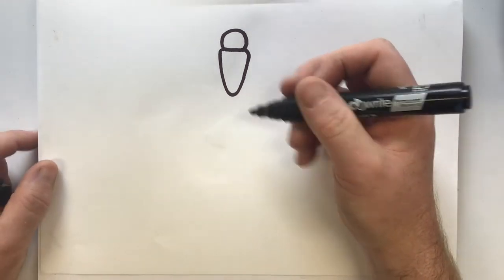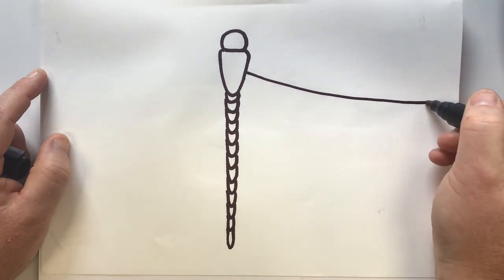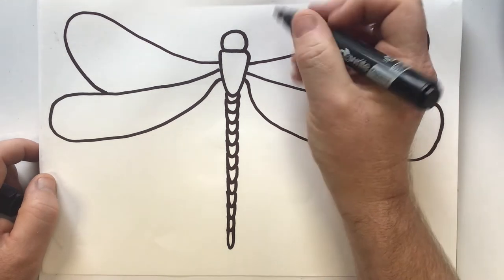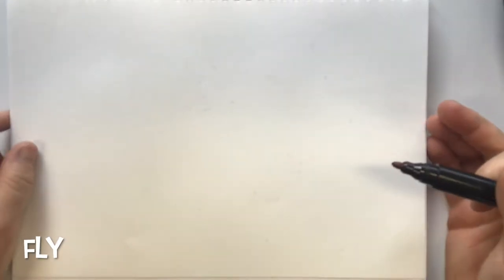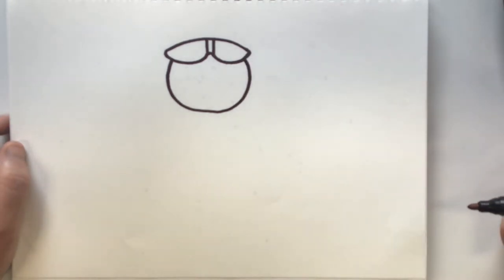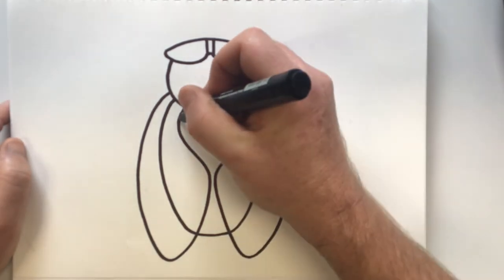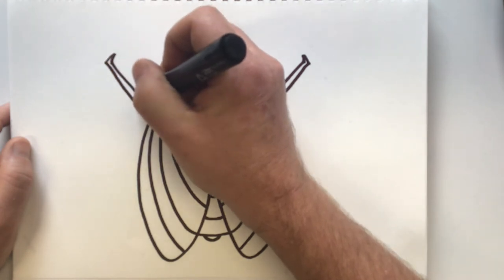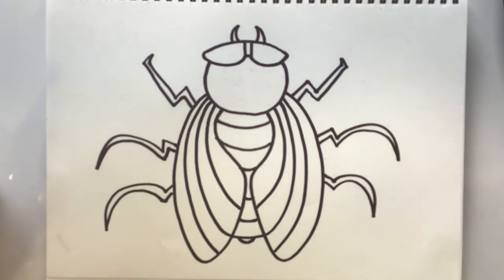HOW TO DRAW A DRAGONFLY AND HOUSE FLY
A quick and easy demonstration on how to draw a dragonfly and a housefly